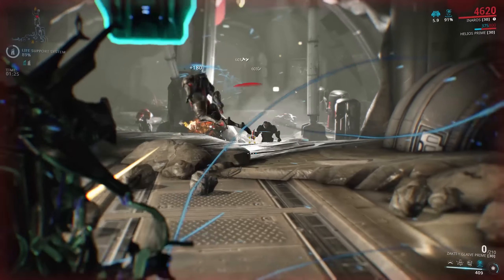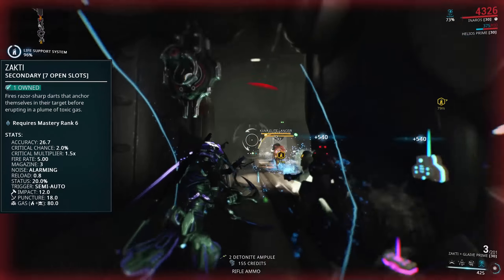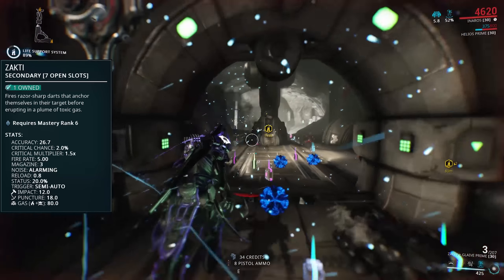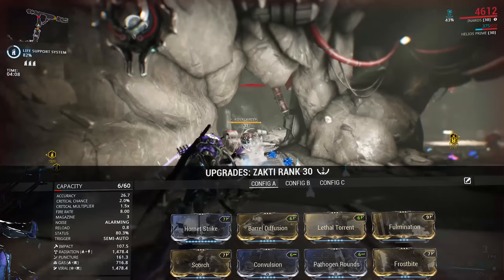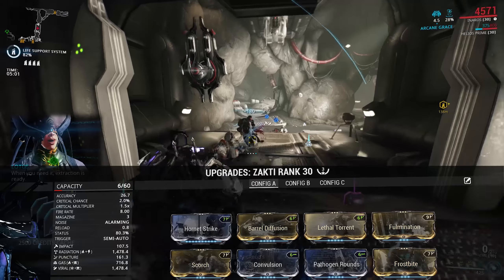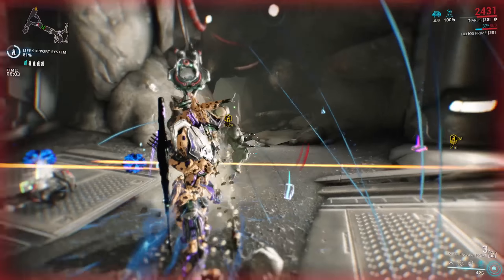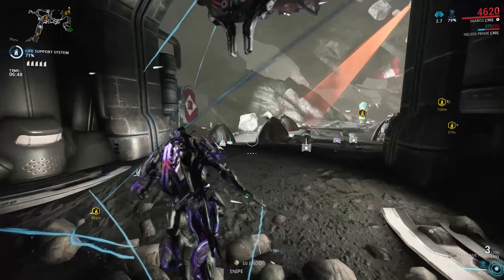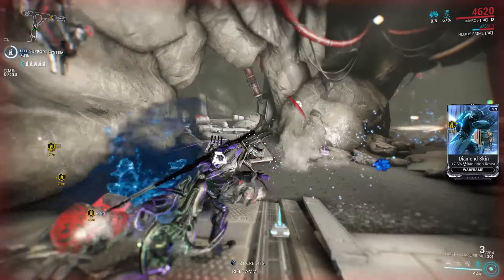(WF) Lets Max Zakti - Dual Wielding!!!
Checking out the second of the latest new weapons, the new secondary pistol, the Zakti!

IGN: H3dsh0t

Special Thanks go to these amazing patrons!:
Radioactive_Gaming
Thomas Dreadmaul
Luka Korosec
Gextroll
Dum6